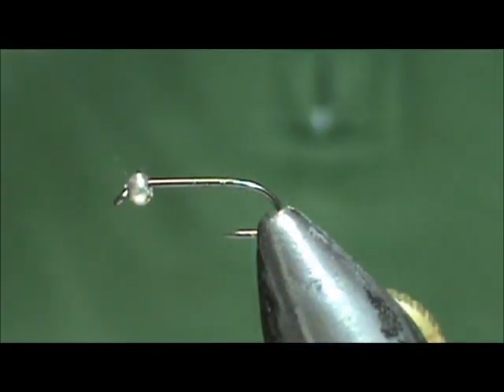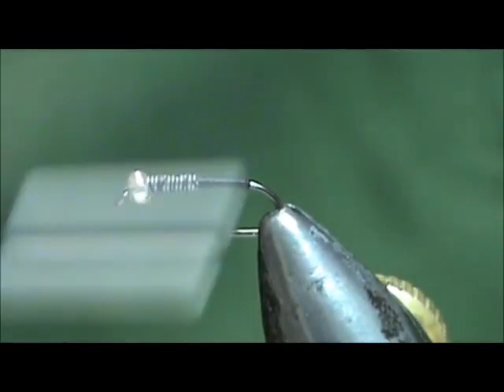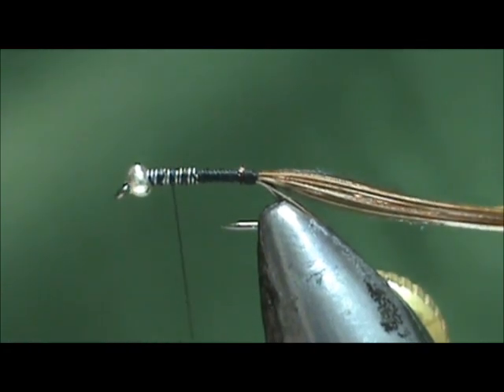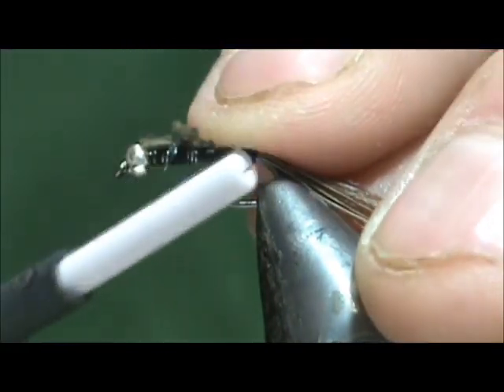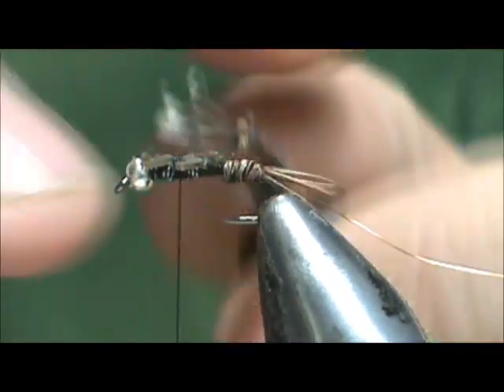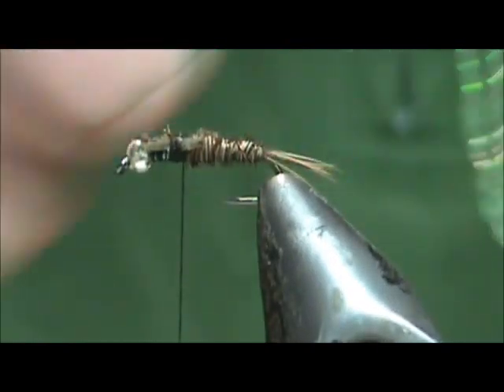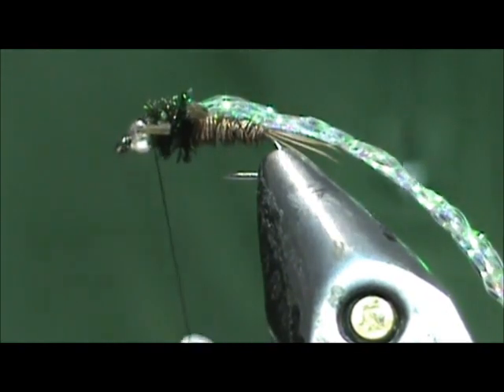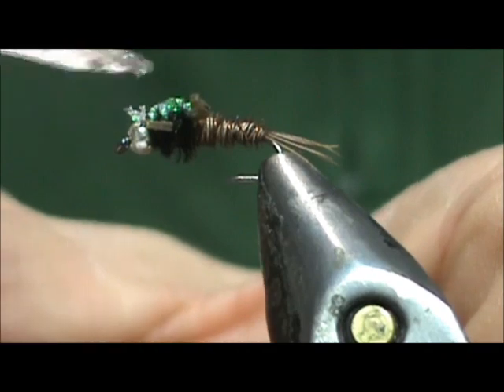Beginner Fly Tying a Lively Legz Flashback Pheasant Tail with Jim Misiura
Hook: 1xl/2xl nymph #12 - #16
Bead: 2.5mm Silver
Weight: .010 Lead wire
Thread: Black
Tail/Abdomen: Pheasant Tail
Rib: Extra Fine Copper Wire
Legs: Lively Legz Purple
Thorax: Peacock Herl
Wingcase: Diamond Braid Pearl